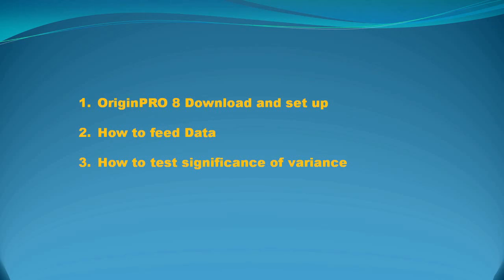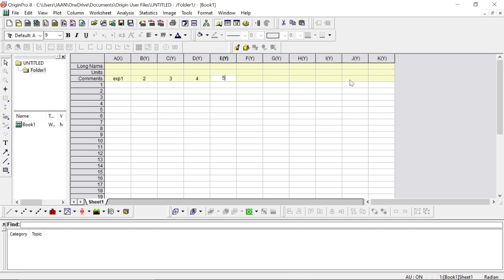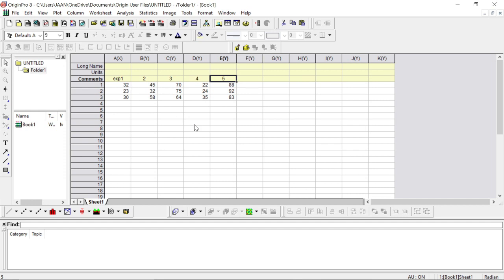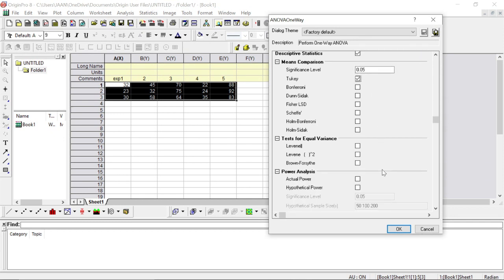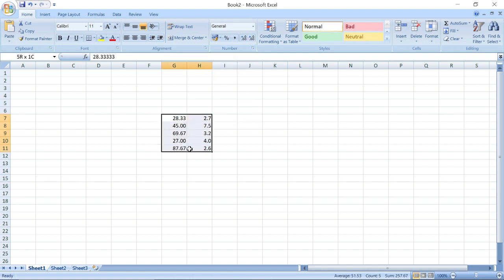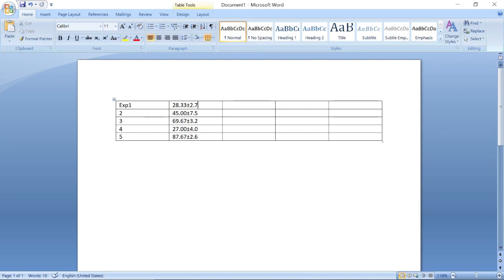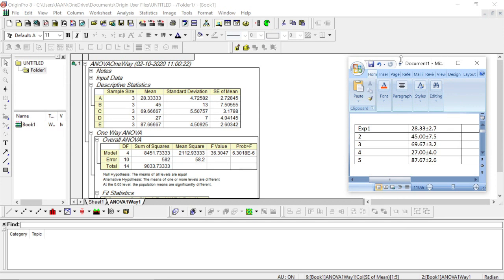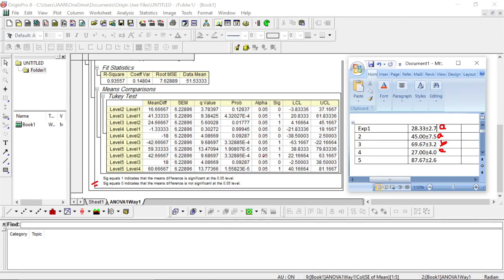Learn ANOVA / Statistical difference using OriginPro 8 software || the phd guy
The video shows how to test statistical difference using ANOVA in Origin pro 8 software. The viewers will also learn to assign alphabets for each statistical differences , normally seen in papers and table presentation.

For other related software videos required for data analysis in life science check out the channel below.